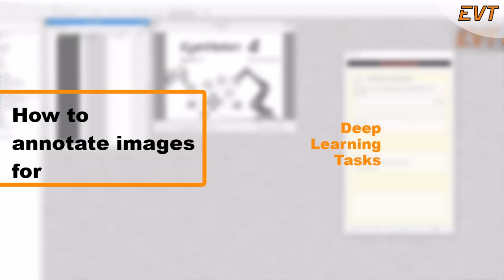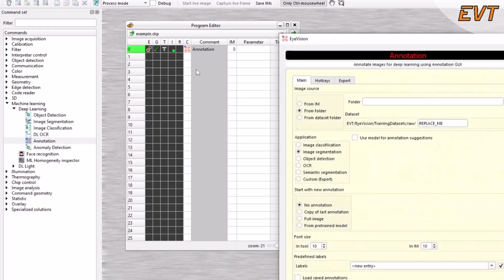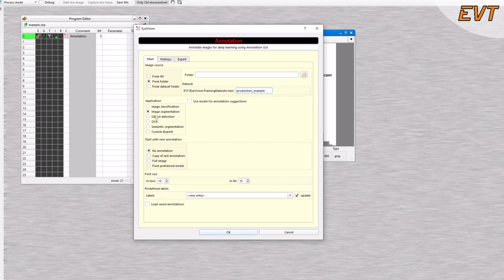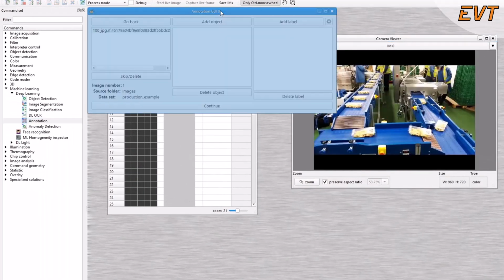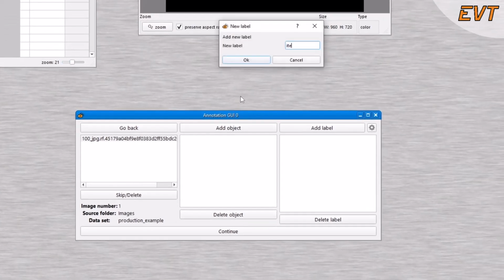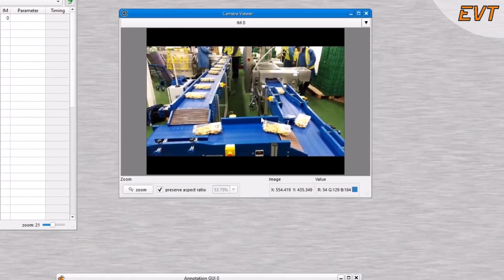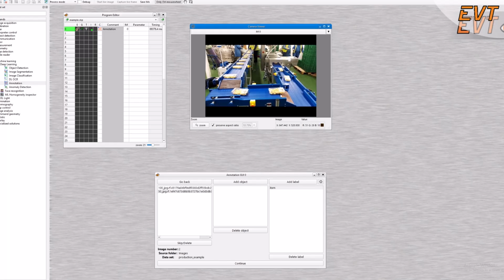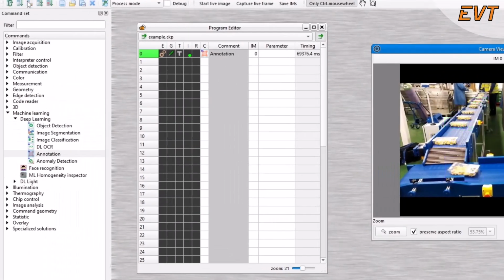How to annotate images for Deep Learning tasks | Tutorial #43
Learn how to efficiently annotate images for deep learning tasks using EVT's EyeVision software. In this step-by-step tutorial, you'll discover how to set up the annotation tool, select and label images, and optimize the process with automatic cyclic execution. From creating bounding boxes to finalizing your dataset, this guide ensures you have everything you need to prepare high-quality training data for your AI models.

Whether you're working on object detection, classification, or segmentation, proper image annotation is essential for model accuracy. This video walks you through the intuitive annotation process offered by EyeVision, making it easier than ever to prepare datasets for deep learning applications. Watch now and take the next step in your AI development journey.

0:00 Introduction
0:09 Program editor
0:30 Annotations GUI & Annotating Images
1:14 Contact us

Video created by Kara Zöller